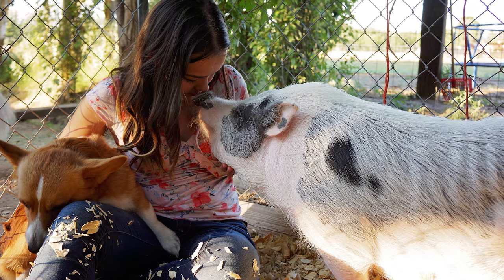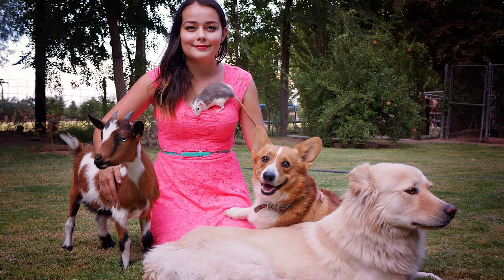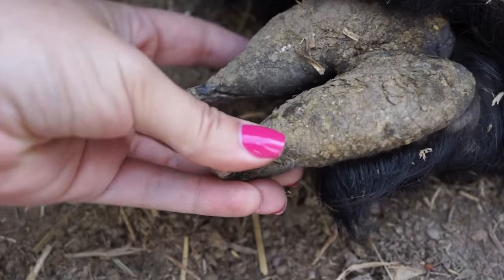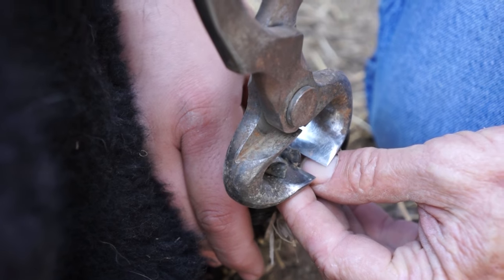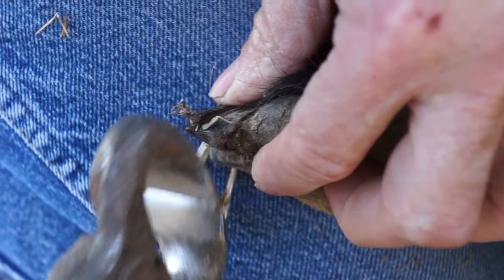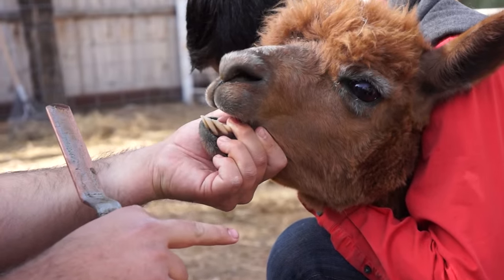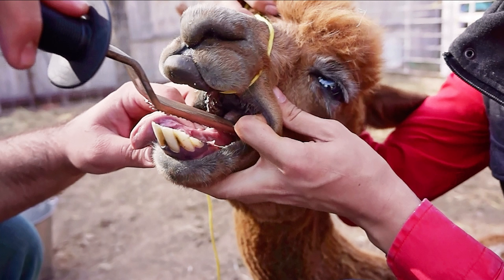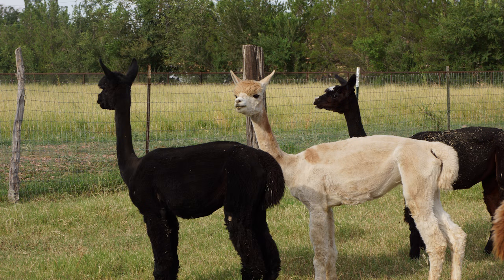Alpaca Care: Toes and Teeth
Learn how to trim Alpaca toes all by yourself! And learn about Alpaca teeth too!